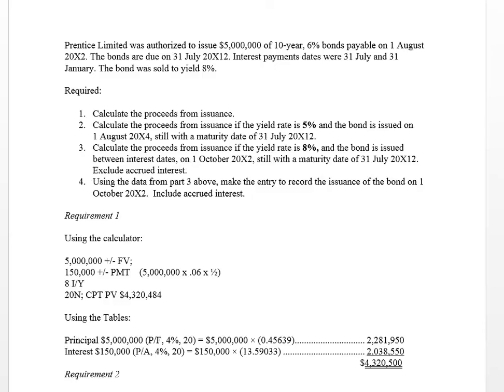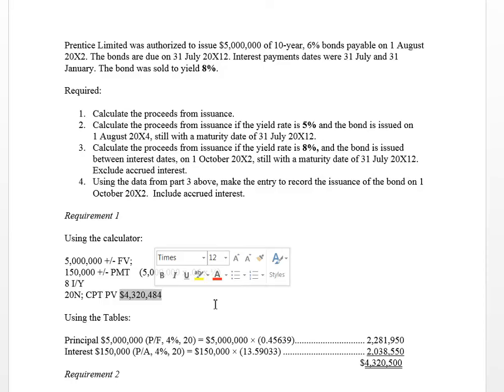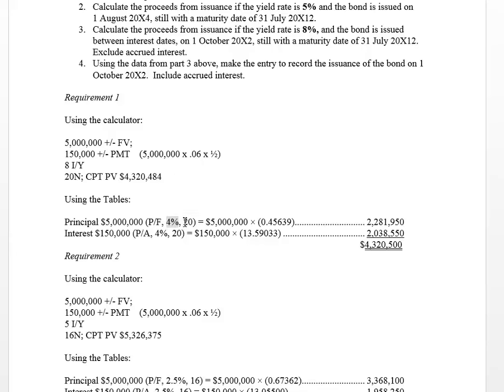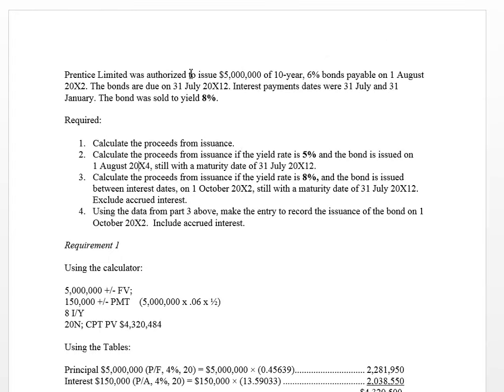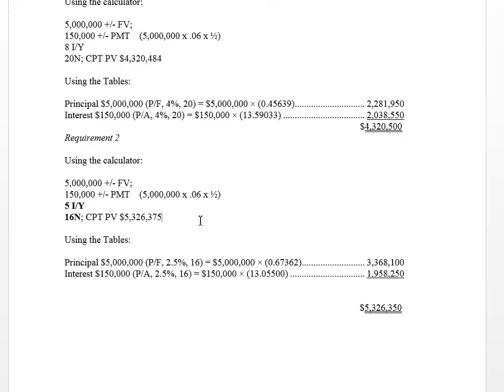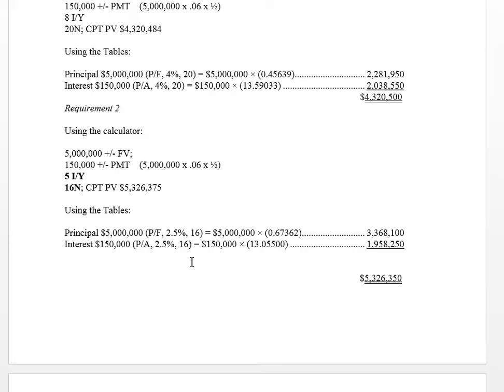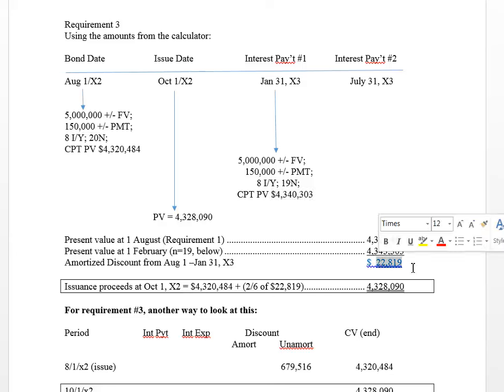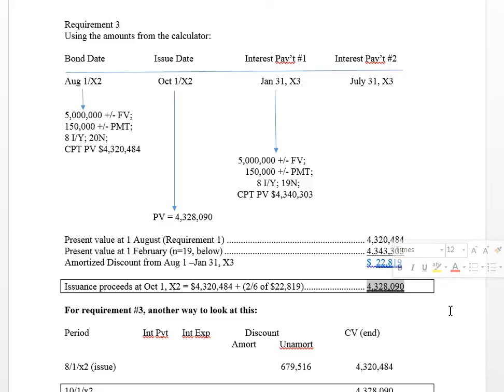TR13-4 - Bond Issued After Issue Date and Yield Change